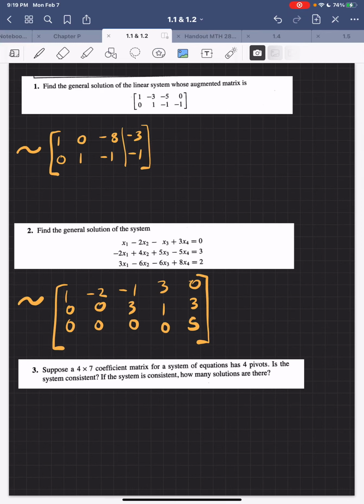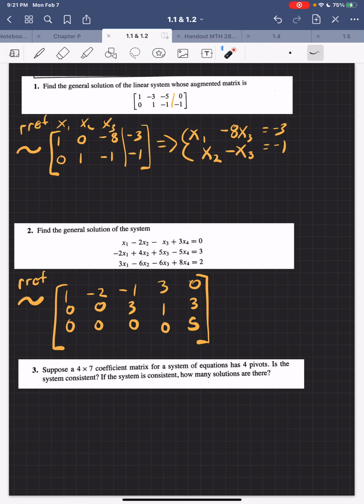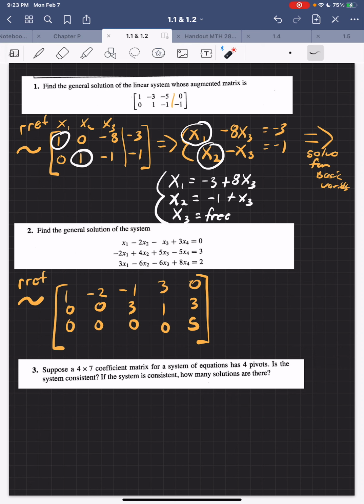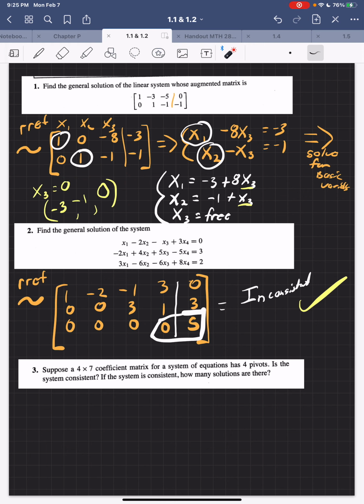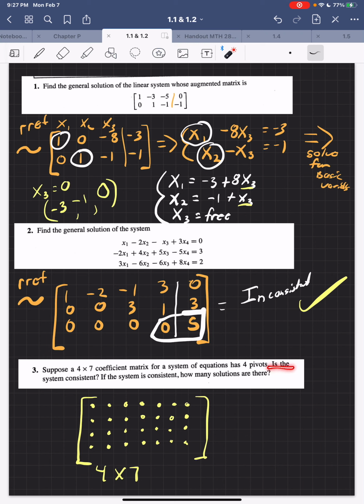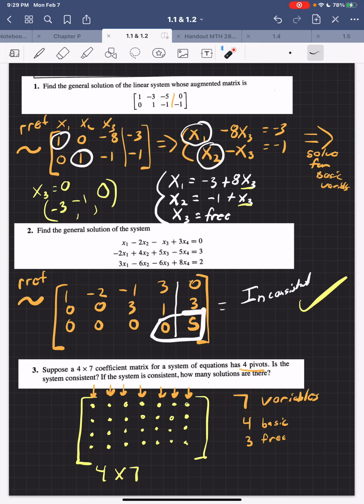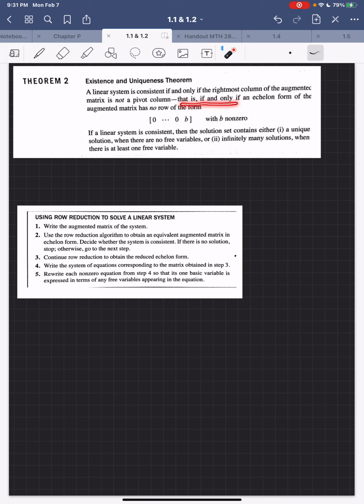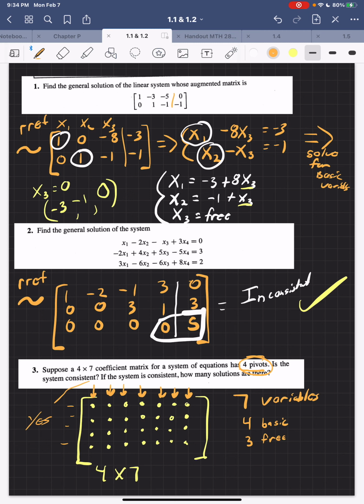Linear Algebra 1.1/1.2 Row Reduction and Echelon Forms Systems of Linear Equations Part D